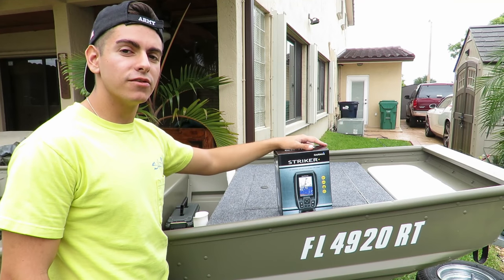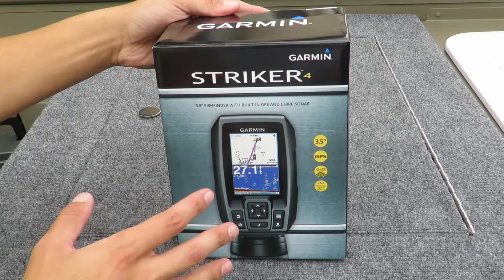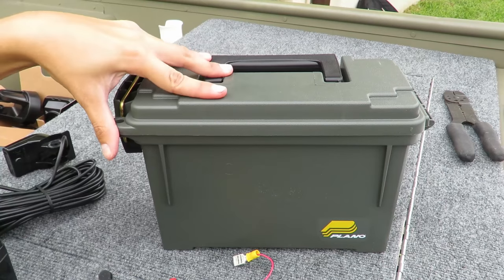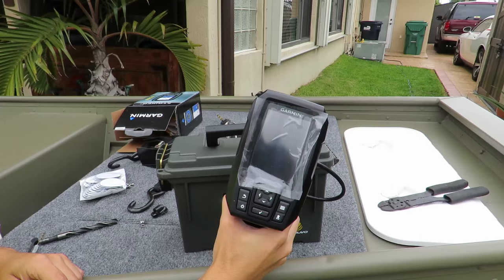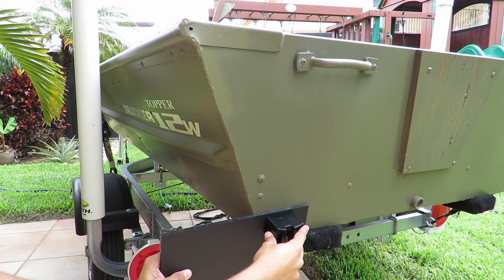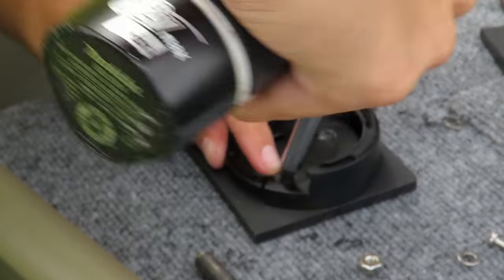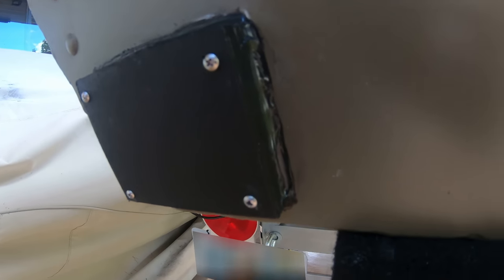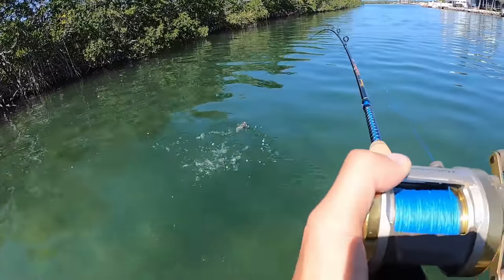How to Install a Garmin Striker 4 Fishfinder on a Jon Boat! (No Holes Drilled)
How to Install a Fishfinder on a Jon Boat!

In today's video, Junior installs a Garmin Striker 4 fish finder on our aluminum jon boat without drilling any holes into the boat itself. This will help us to locate structure and fish during our adventures in the Florida Keys.

Garmin Striker 4 with Transducer
Plano Box
Marine Adhesive
Loctite Waterproof Sealant
Mighty Max Battery

Our Jon Boat Setup

Jon Boat: Tracker 1236 Wide Jon Boat
Engine: Mercury 6hp Outboard Motor
Removable Boat Seats
Removable Swivel (For the seats)
Rubber Floor Mats (Can't find the exact ones, but these have good reviews)

Tackle Bags We Like:
Plano A-Series 2.0 Tackle Backpack
Plano Weekend Series Tackle Bag